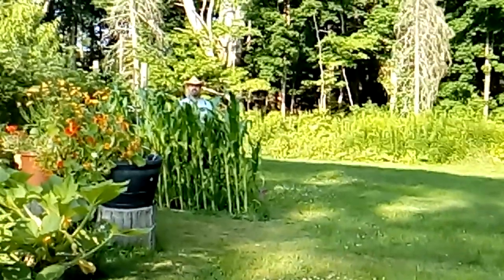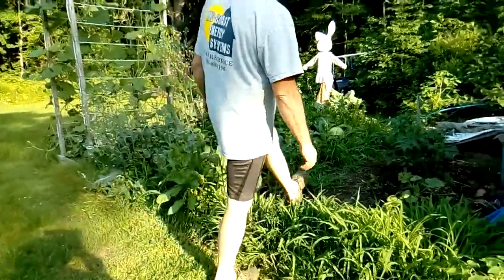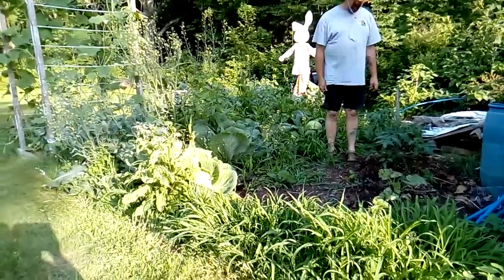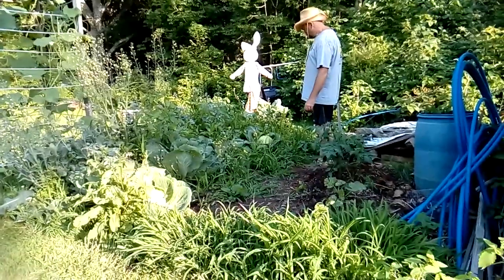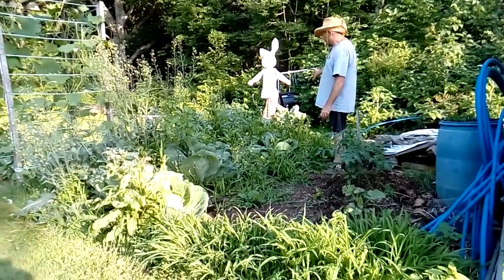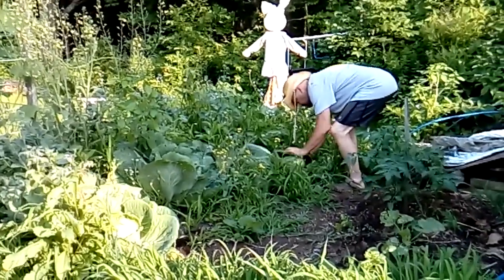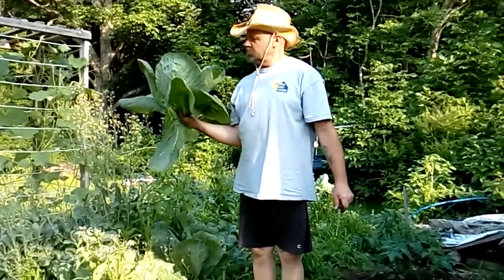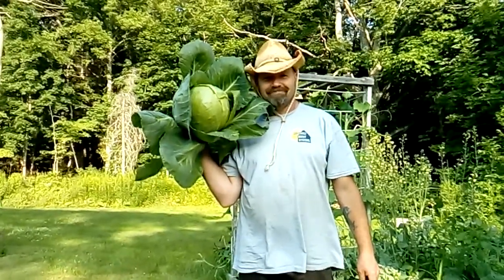Harvesting from the compost pile (cabbage).😊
Today was a full day in the garden weeding and harvesting. The same will happen tomorrow. There is so much going on!